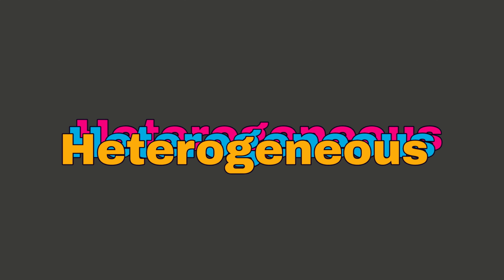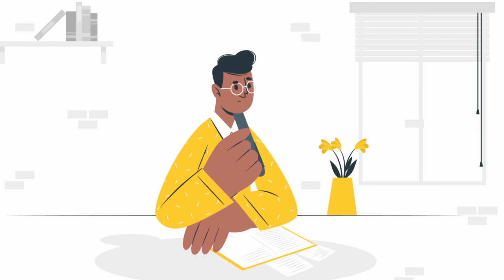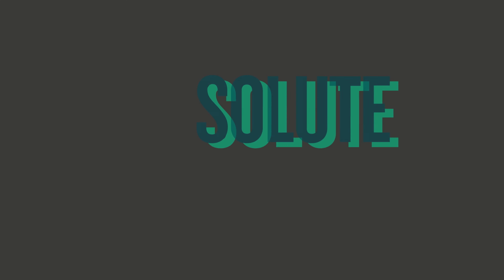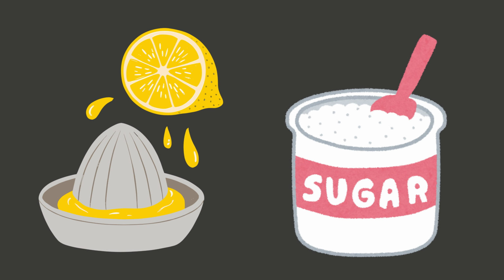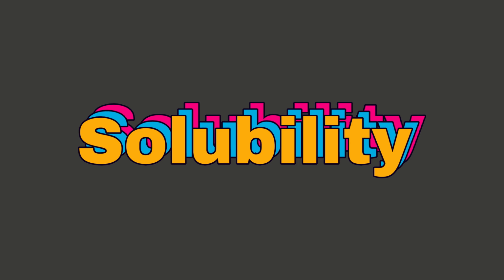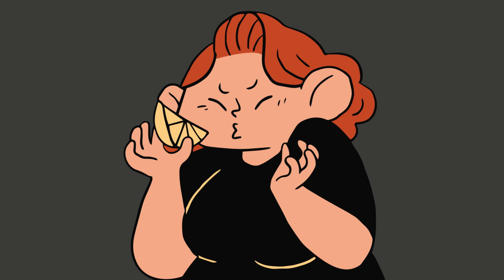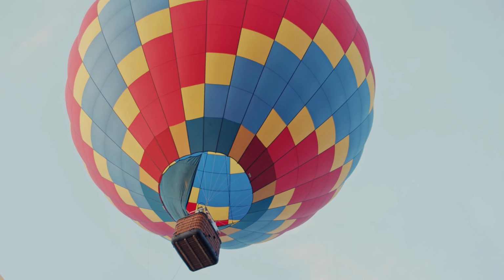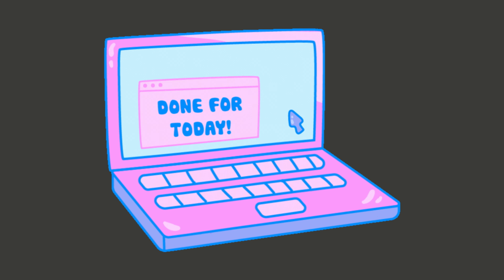What Are Solutions? Mixtures, Solutes & Solvents? | Learn with Mike | Middle School Science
Welcome back, Junior Scientists!
Welcome back to Learn with Mike, where science is fun, simple, and exciting!
In this video, kids will learn all about solutions and mixtures using real-life examples they see every day—like lemonade, chocolate milk, salad, and brownie batter!

This engaging lesson is perfect for:
Teachers (classroom or supplemental science)
Homeschool families
Parents helping with science homework
Middle school students
Curious learning enthusiasts

What You’ll Learn:
What a substance is?
The difference between mixtures and solutions
Homogeneous vs heterogeneous mixtures
What are solutes and solvents
What solubility means
How temperature, concentration, and pressure affect solutions
The difference between solutions, colloids, and suspensions

This video aligns well with middle school science standards and is explained in a fun, energetic, and easy-to-understand way—perfect for young learners.

Great for:
Science lessons
Homeschool curriculum
Exam review
Introduction to chemistry
Kids who learn best with examples and visuals